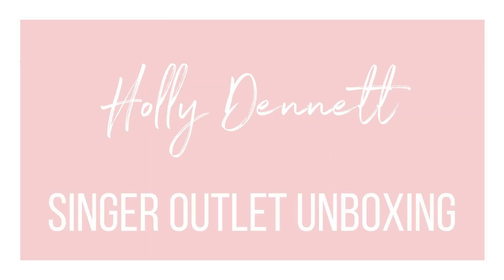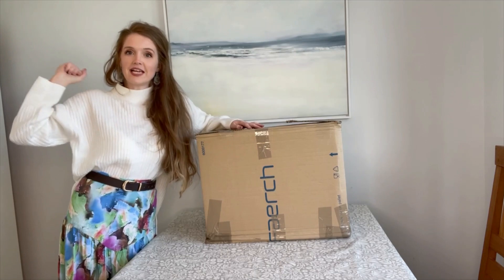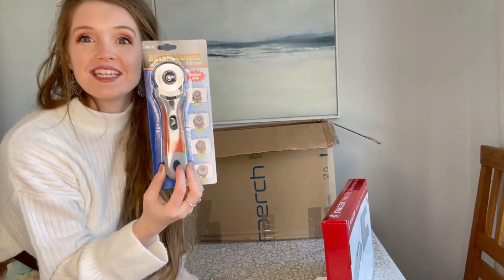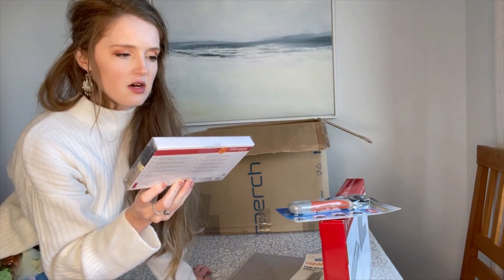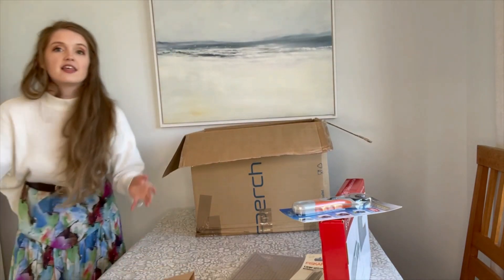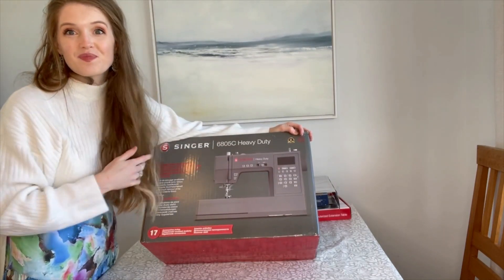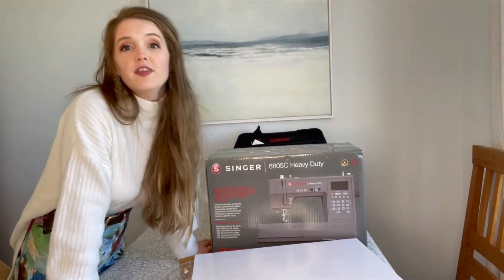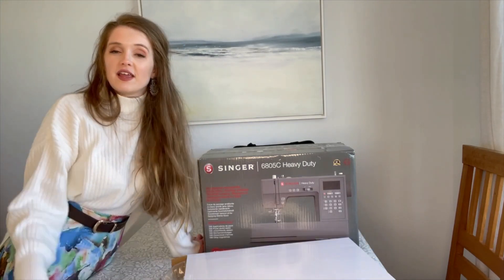Huge singer outlet PR sewing unboxing haul. Holly Dennett . AD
unboxing from singer outlet PR box.
AD - ALL items have been gifted to me

items mentioned

My sewing machine
Adjustable Dress form l
Similar sit to stand electric desk
Fiskars Scissors, Total Length: 24 cm,
threads set